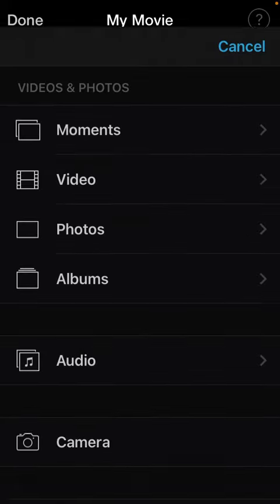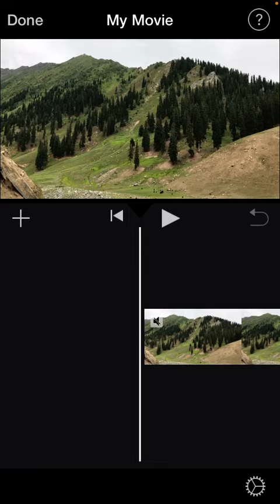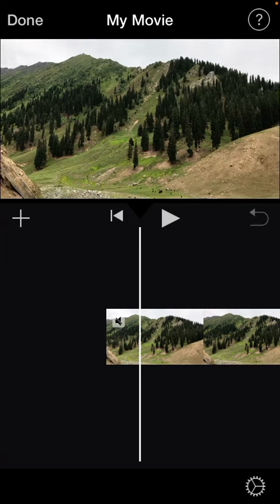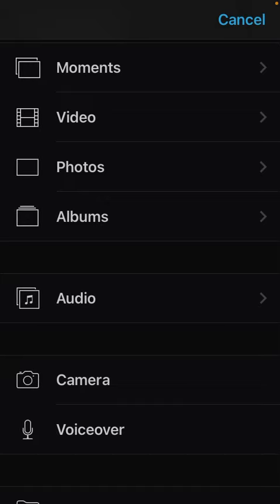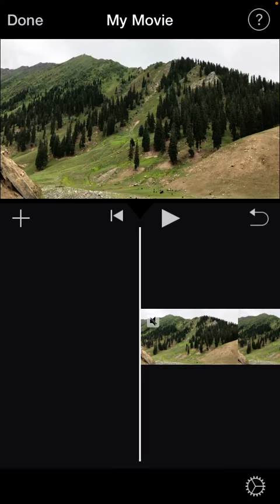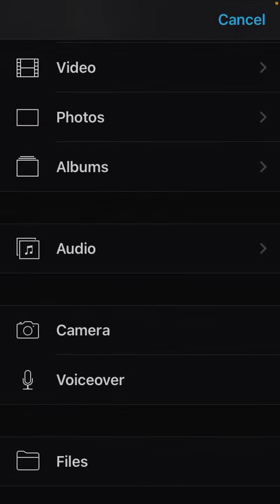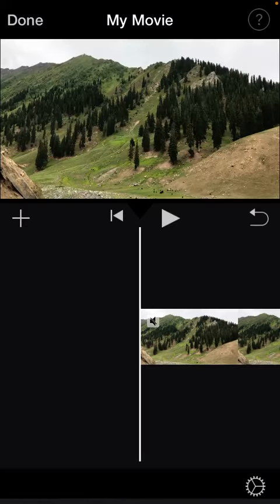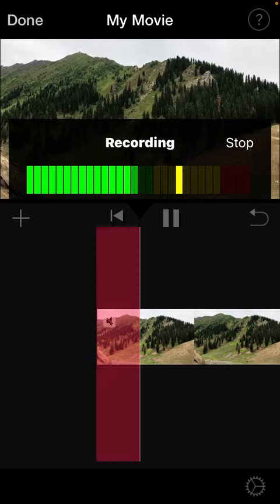How to do a VoiceOver on iMovie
In this video, I am going to tell you about how to a How to do a VoiceOver on iMovie. As you know iMovie is only available for Mac and ios devices. If you are an iMovie beginner so these iMovie tutorials are for you.